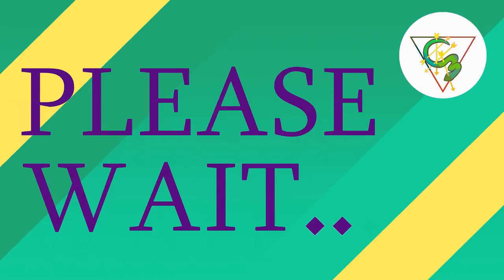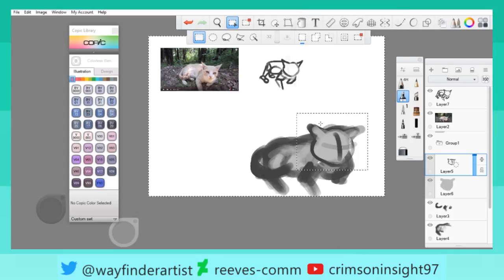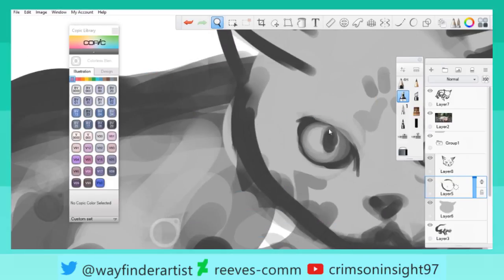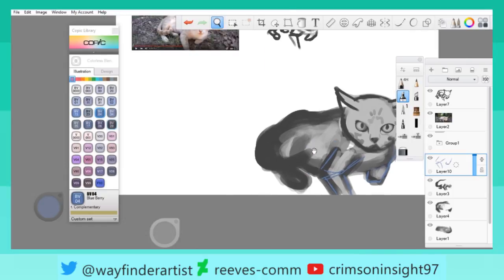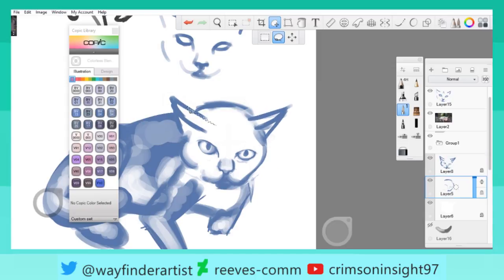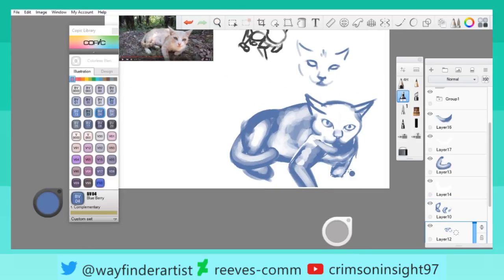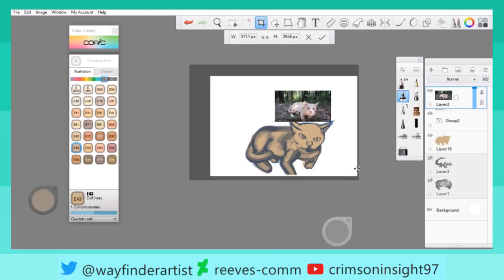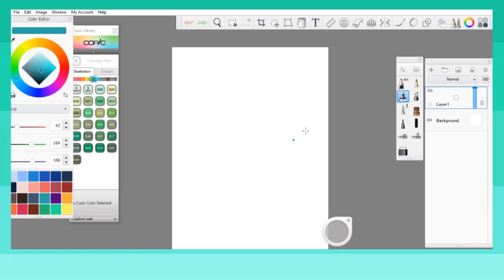Creative Stream Part 1: 7-31-17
Edited together Yesterday's stream. If you want to see more streams and be a part of the chat, check out my twitch Mondays and Fridays
Speed Paint: [tba]